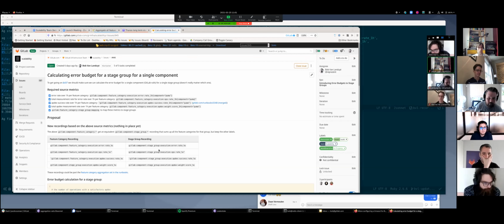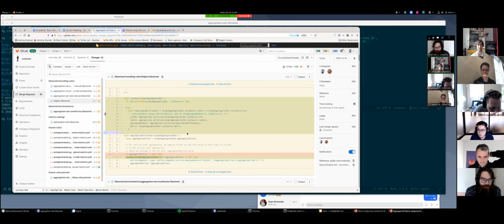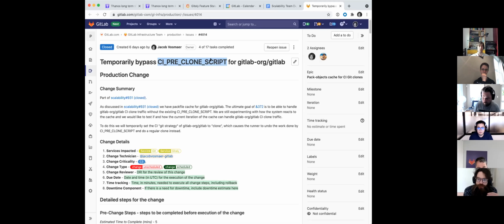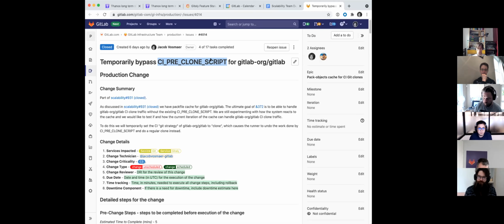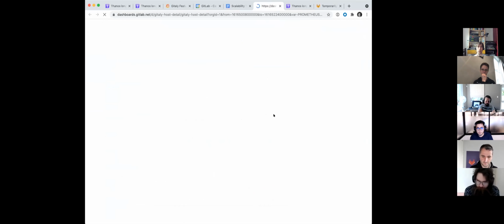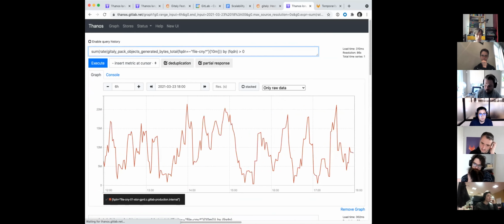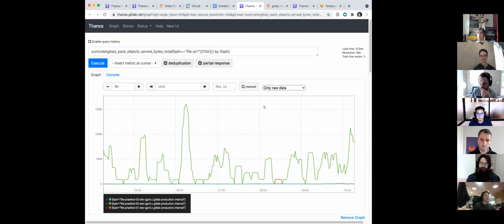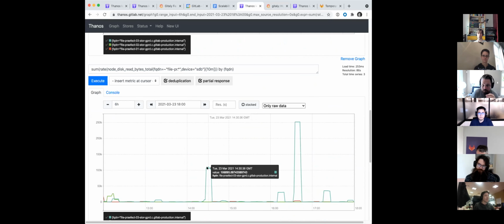Scalability Team Demo - 2021-03-25